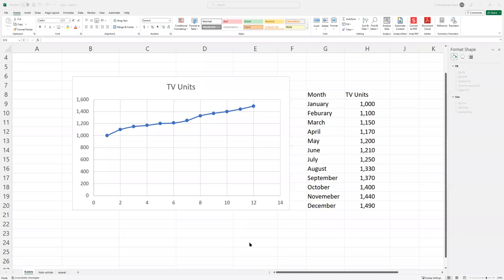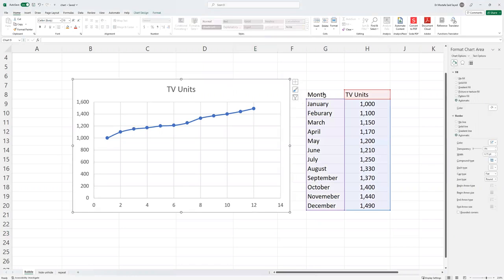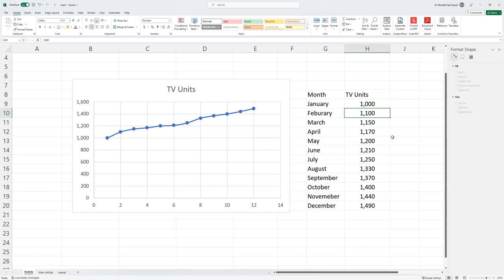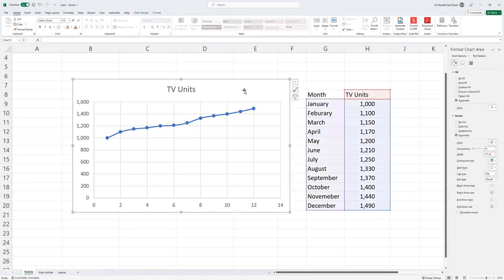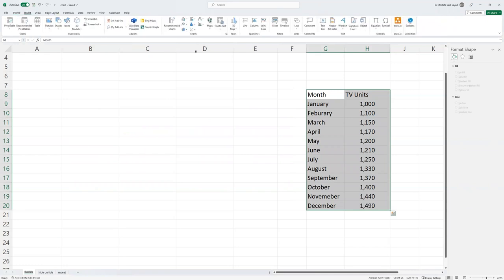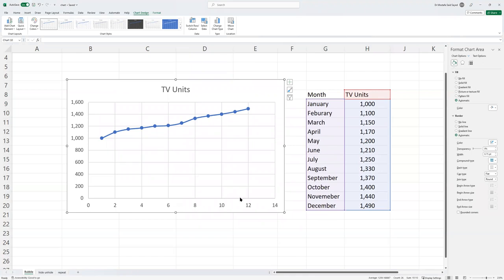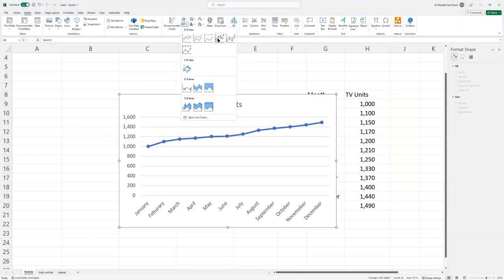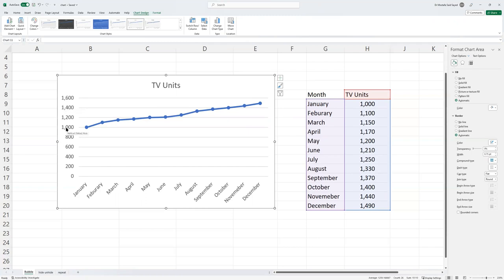How to show months names on x axis in excel chart